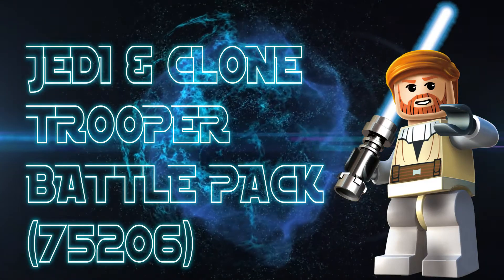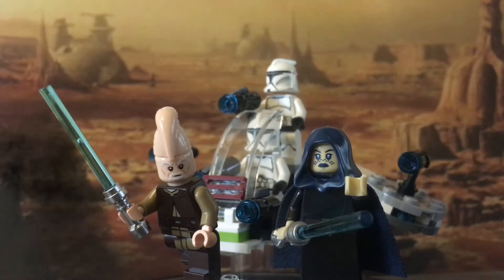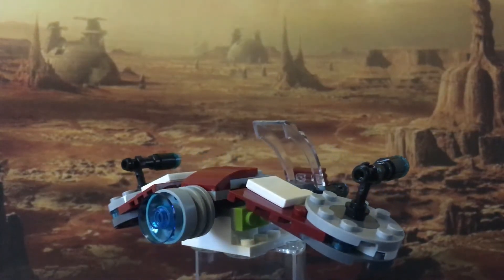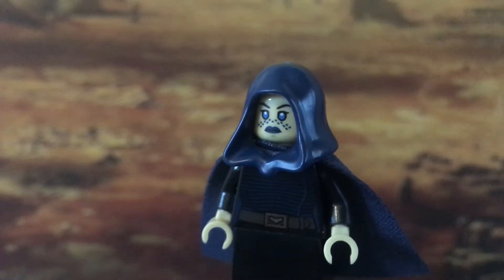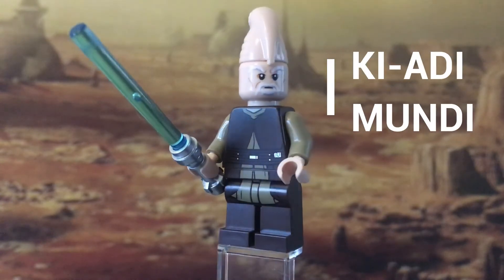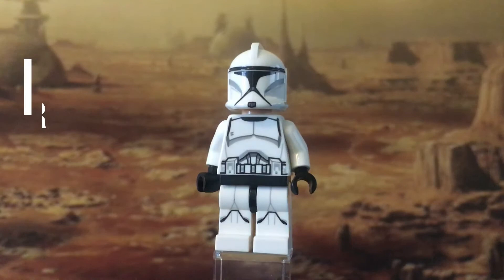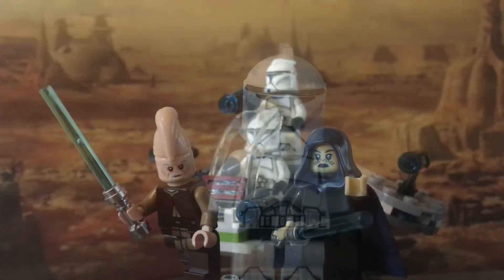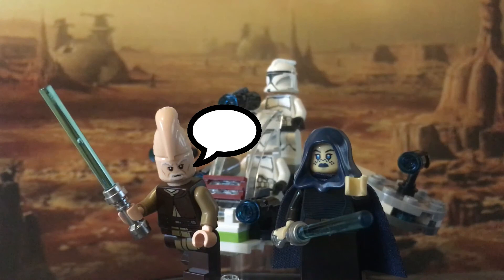Star Wars LEGO - Jedi and Clone Troopers Battle Pack (75206) - OB1 review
The brand new battle pack released tomorrow (13 April 2018)